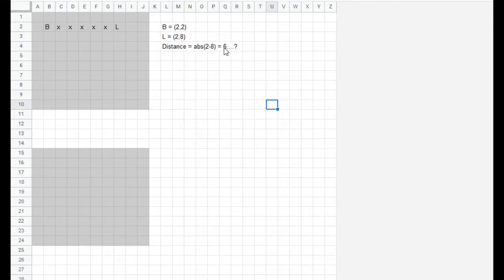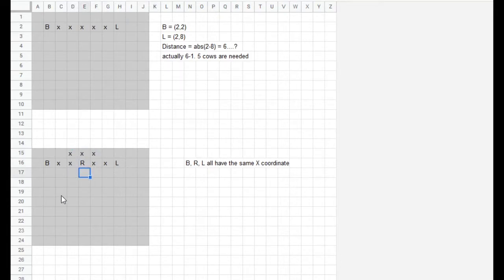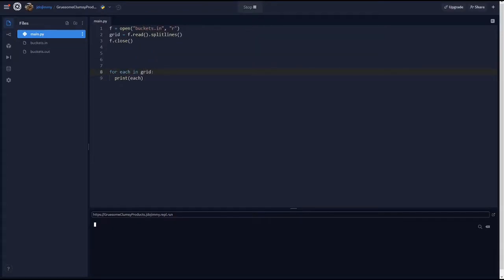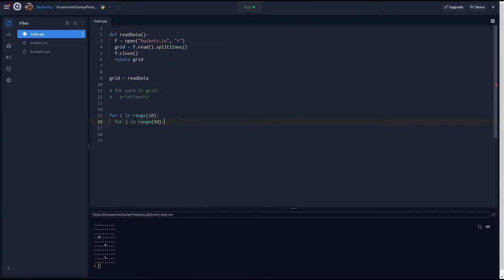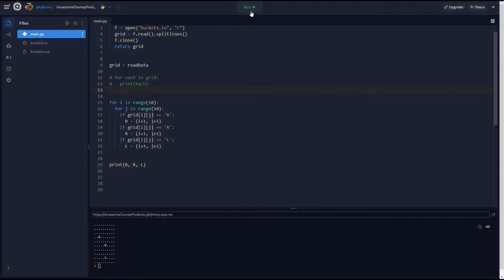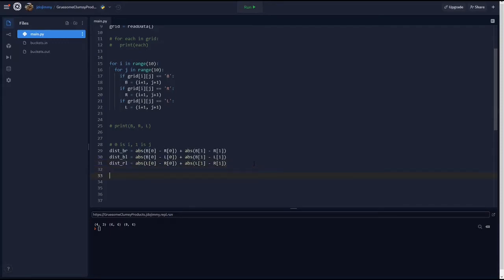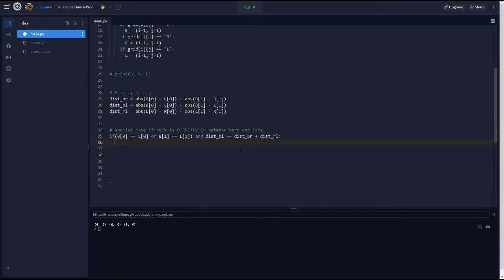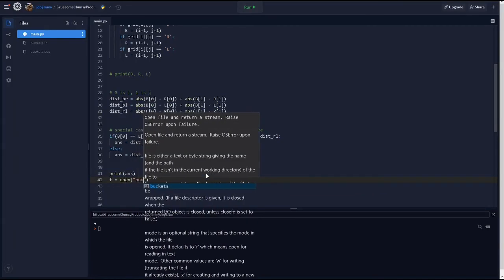USACO Bronze Walkthrough and Tutorial: US Open 2019 - Bucket Brigade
Learn how to solve the USACO Bronze Question: Bucket Brigade